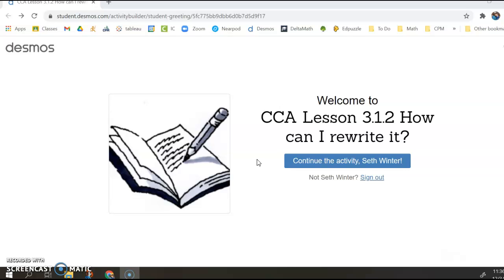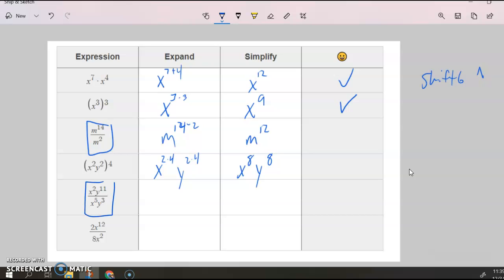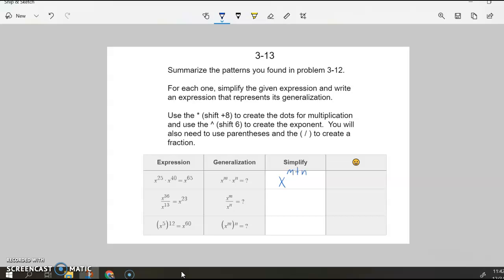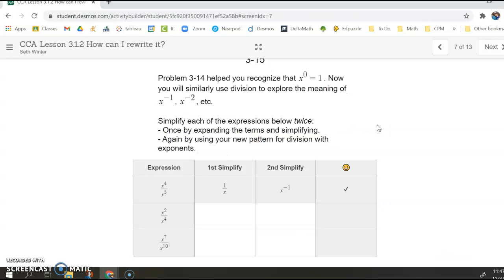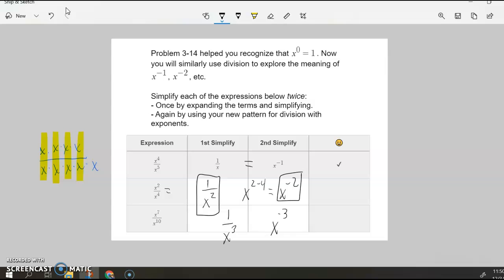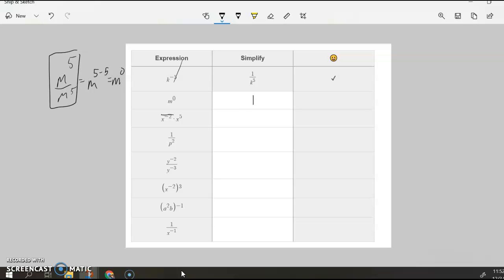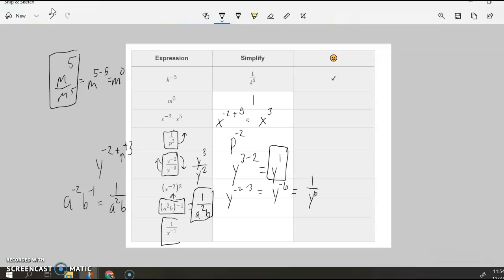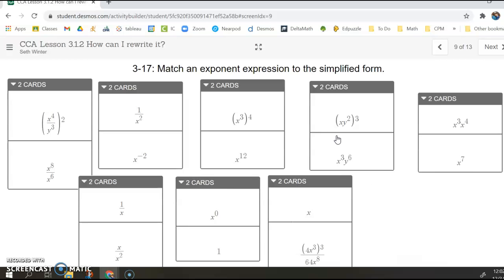12/2 3.1.2 Classwork